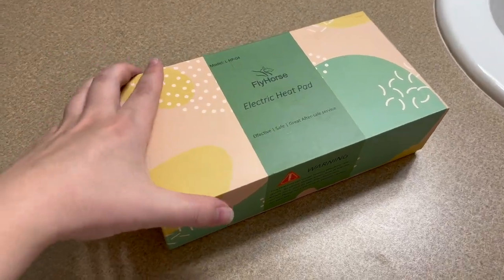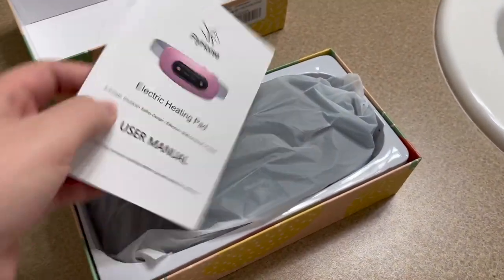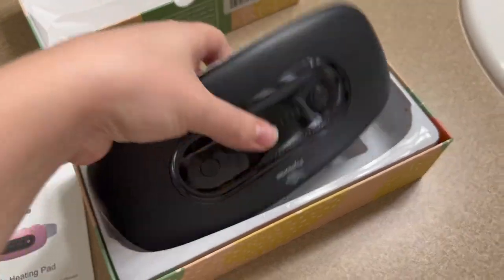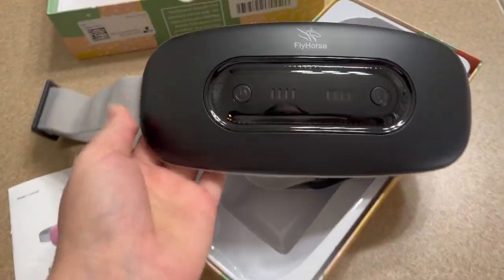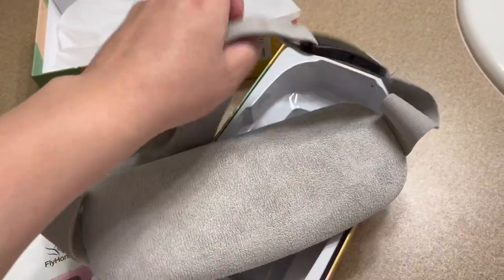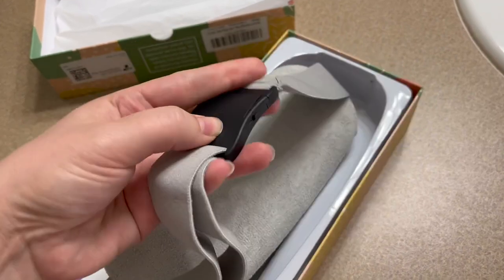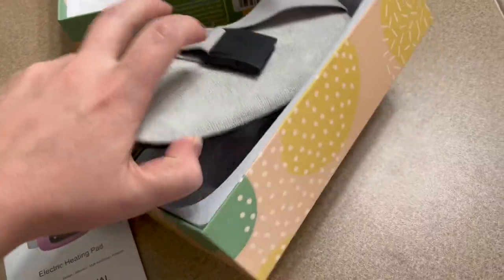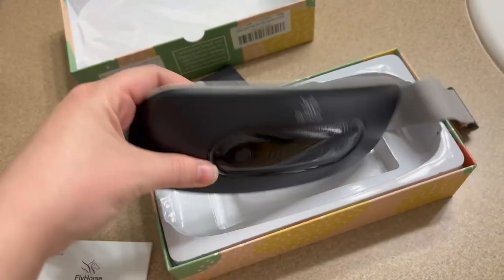When You Open Your Flyhorse Menstrual Heating Pad